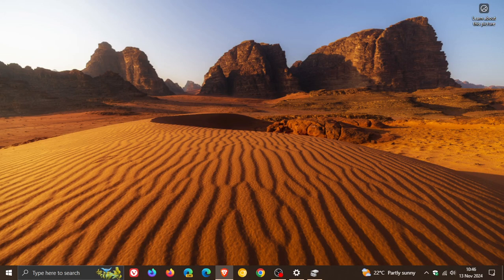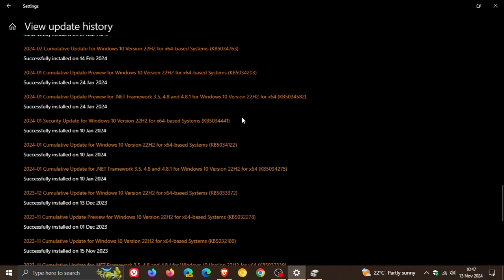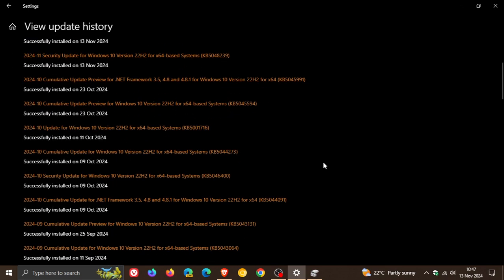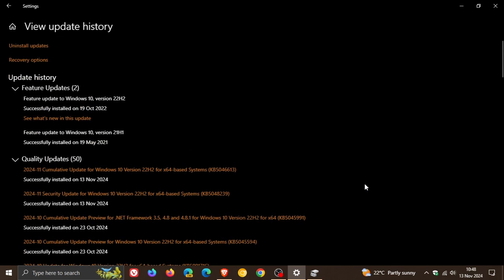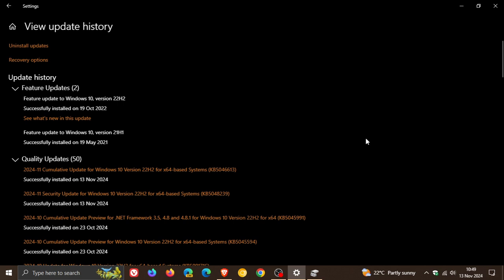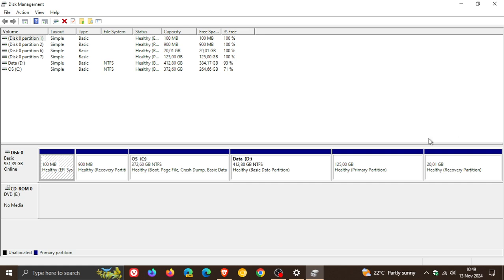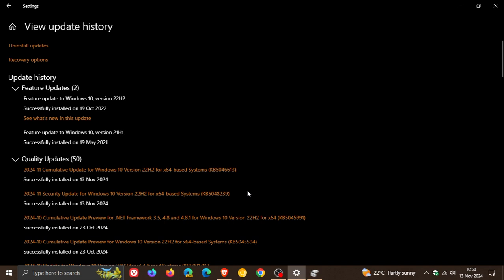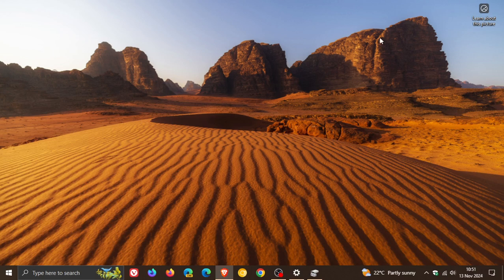Windows 10 KB5048239 Windows Recovery Environment Update Released | Similar to KB5034441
The update installs improvements to Windows recovery features and is the follow up to KB5034441.
How to show or hide (block) updates on Windows 10 and 11 using the Microsoft "Wushowhide" tool